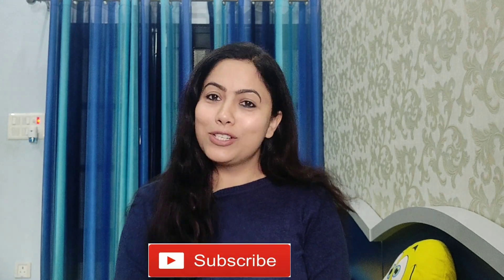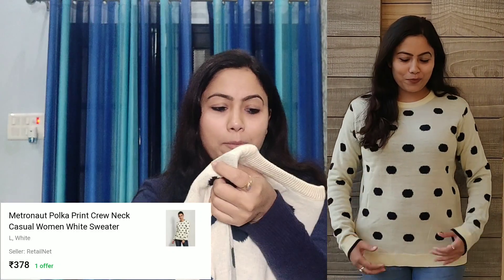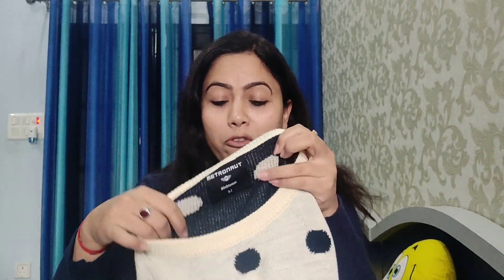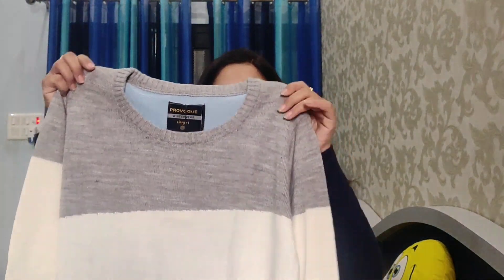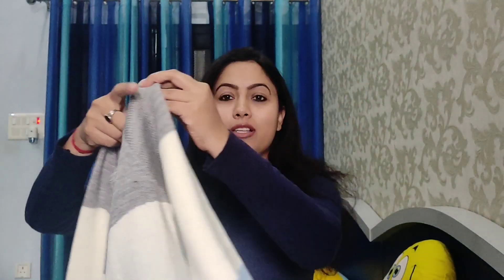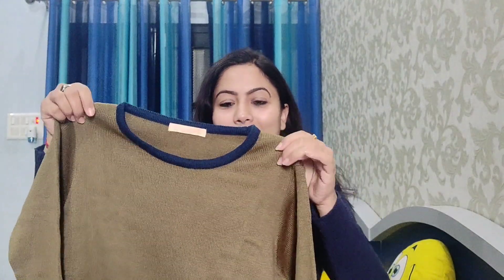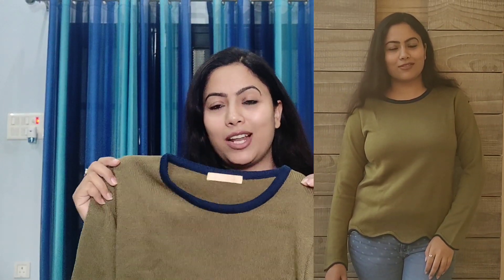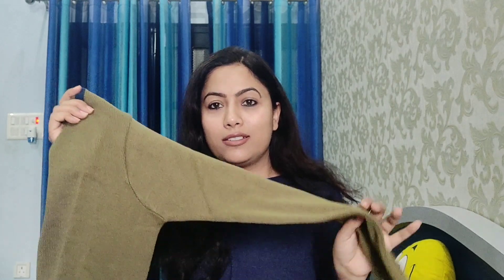Flipkart Woolen Sweaters Haul | Big Billion Days Winter Sale | Sweaters Haul Under RS.600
This video is about Flipkart woolen Sweaters Haul . Flipkart Having their Big Billion Days sale So this is the right time to shop from Flipkart

Off white polka dot sweater

Take care:-)
Swati Rastogi